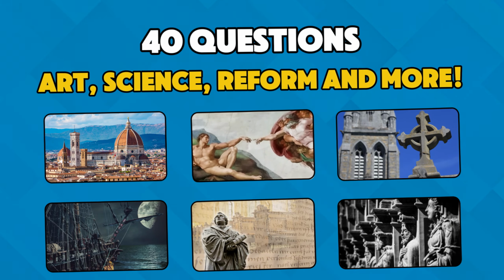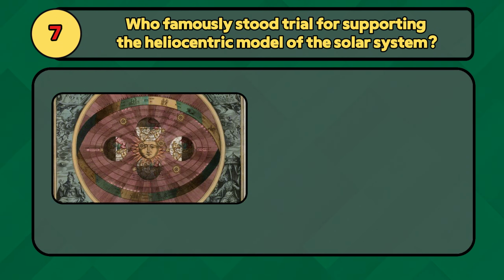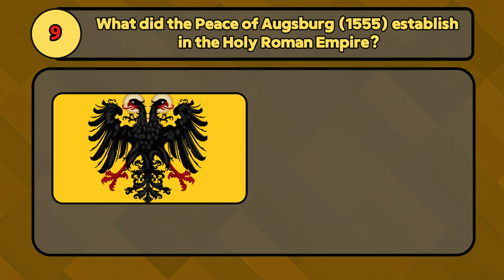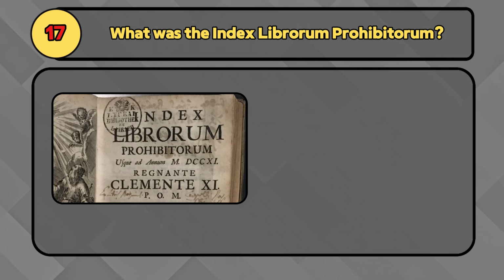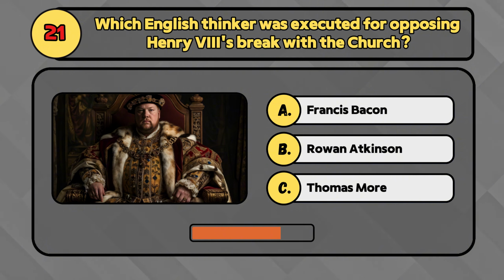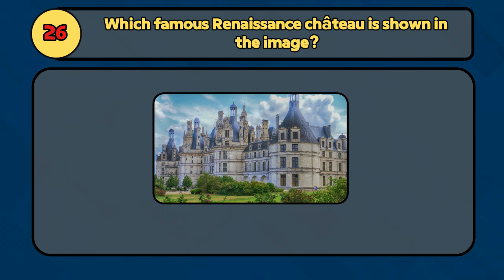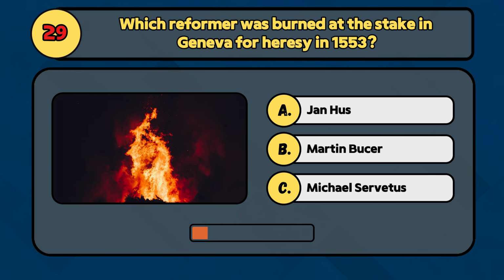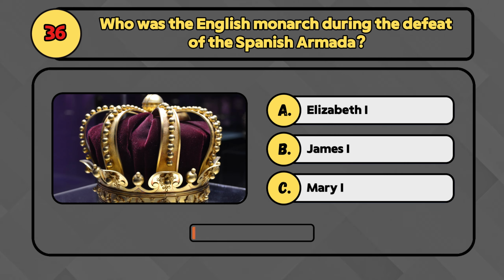40-Question History Quiz: Renaissance and Reformation Edition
Dive into the world of the Renaissance and Reformation with this engaging and educational history quiz!
This 40-question quiz covers key events, inventions, and figures from the European Renaissance and Protestant Reformation. Test your knowledge on Renaissance art, religious reformers, famous inventions, and major historical turning points that shaped modern Europe.

In this Renaissance quiz and Reformation quiz, you’ll answer questions about Leonardo da Vinci, Martin Luther, Erasmus, the printing press by Johannes Gutenberg, the Council of Trent, Henry VIII, the Medici family, and much more.

Perfect for students, teachers, trivia lovers, and history fans — this quiz is ideal if you're preparing for exams, love historical documentaries, or just want to challenge yourself.

00:00 Intro
00:21 1. Who painted the ceiling of the Sistine Chapel?
00:35 2. Which invention by Gutenberg revolutionized the spread of knowledge in Europe?
00:52 3. Who wrote the political treatise "The Prince"?
01:08 4. What was Martin Luther’s famous document that criticized the Catholic Church?
01:27 5. Which powerful Italian family were major patrons of Renaissance art in Florence?
01:43 6. Which artist painted "The School of Athens"?
01:58 7. Who famously stood trial for supporting the heliocentric model of the solar system?
02:17 8. True or false: The Renaissance was limited to Italy.
02:34 9. What did the Peace of Augsburg (1555) establish in the Holy Roman Empire?
02:52 10. What was the main aim of the Council of Trent (1545–1563)?
03:08 11. Which English king broke away from the Catholic Church and created the Church of England?
03:26 12. What was Leonardo da Vinci's famous drawing of the ideal human form?
03:44 13. What was Erasmus known for?
03:59 14. Which architectural style became popular during the Renaissance?
04:16 15. Which invention made accurate ocean navigation more possible during the Renaissance?
04:33 16. What was the main language of educated Europeans during the Renaissance?
04:50 17. What was the Index Librorum Prohibitorum?
05:06 18. Who founded the Jesuit Order?
05:23 19. What city is considered the birthplace of the Renaissance?
05:40 20. True or false: Martin Luther originally intended to start a new church.
06:10 21. Which English thinker was executed for opposing Henry VIII's break with the Church?
06:28 22. Which invention allowed books to be mass-produced in Europe?
06:44 23. Which genre of writing did Francesco Petrarch help revive during the early Renaissance?
07:04 24. What central belief did Renaissance humanists promote?
07:21 25. What is the name of the basilica shown in the image?
07:39 26. Which famous Renaissance château is shown in the image?
07:58 27. Which reformer’s teachings strongly influenced Presbyterianism?
08:15 28. Which came first?
08:30 29. Which reformer was burned at the stake in Geneva for heresy in 1553?
08:49 30. Who painted this iconic religious scene?
09:04 31. Who was the Pope during the beginning of the Reformation in 1517?
09:23 32. What Renaissance writer argued that rulers should be feared rather than loved?
09:41 33. What was a major focus of Jesuit education?
09:58 34. Which artistic technique gives a sense of depth and realism in Renaissance paintings?
10:16 35. Which country became the center of Protestant Reformation thought?
10:42 36. Who was the English monarch during the defeat of the Spanish Armada?
10:59 37. Which field did Copernicus revolutionize during the Renaissance?
11:17 38. True or false: William Shakespeare lived during the Renaissance.
11:35 39. What is the term for buying or selling Church offices, a practice criticized during the Reformation?
11:54 40. What language did Luther use in his translation of the Bible?